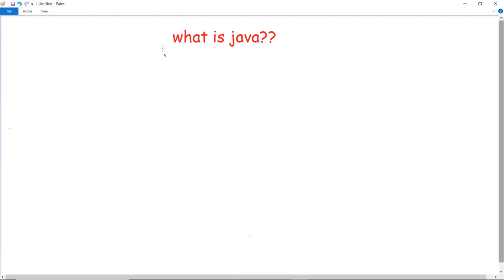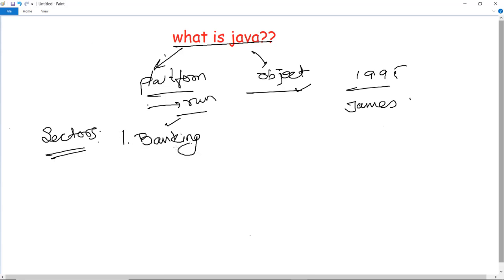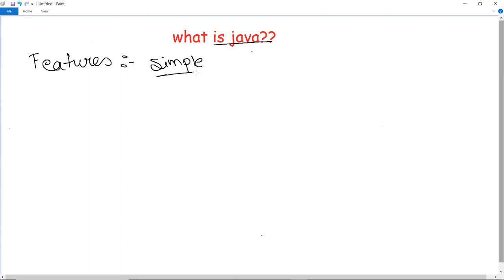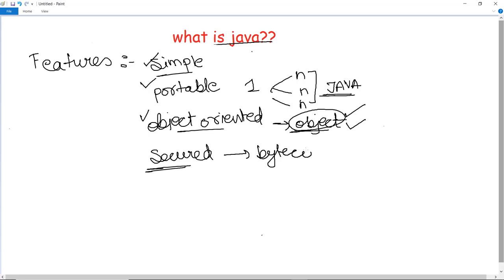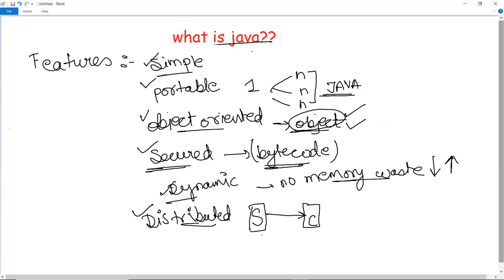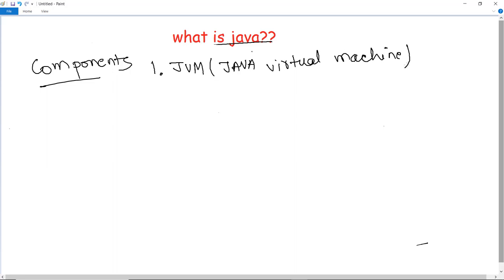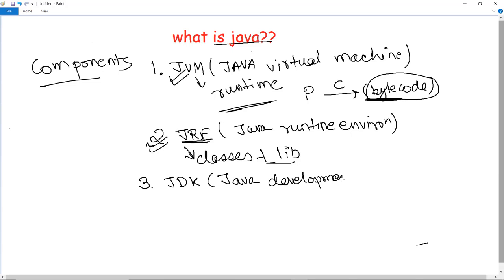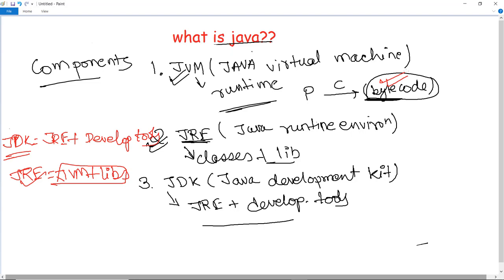What is Java | History | Features | What is Java used for?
Java Features
Java Application
Reference Notes -
1)Basics of Java Programming